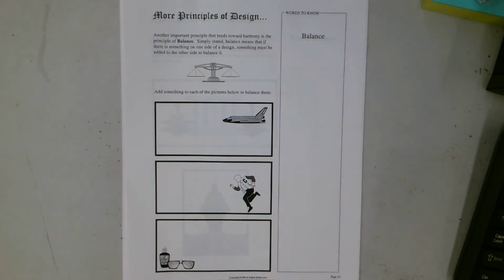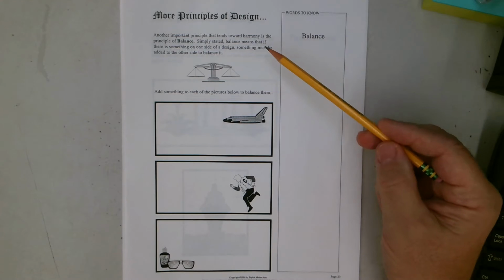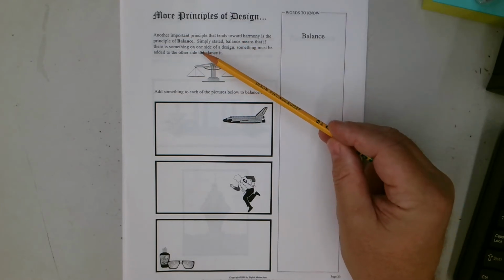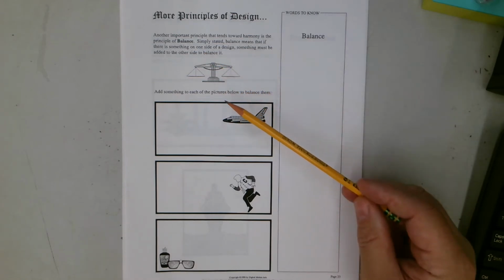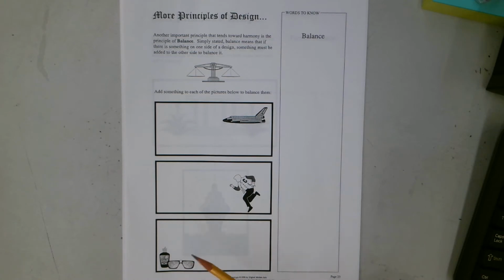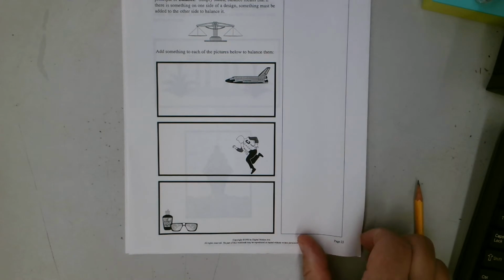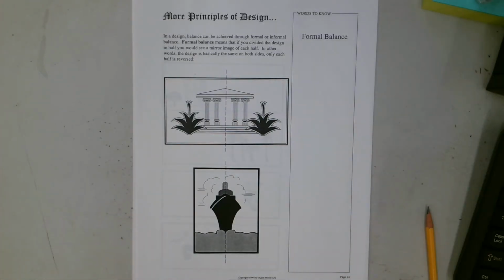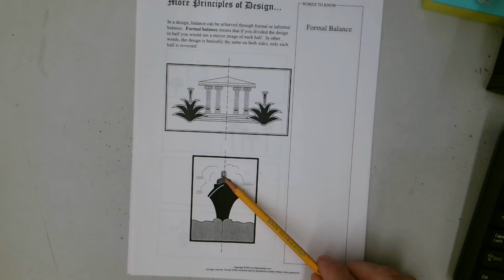Princples of design Balance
Formal and informal balance